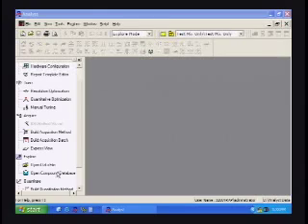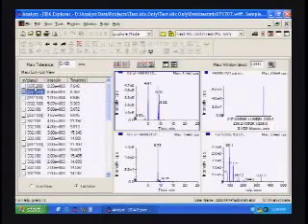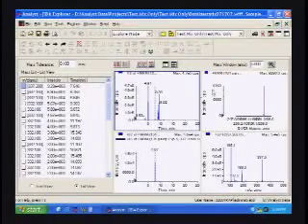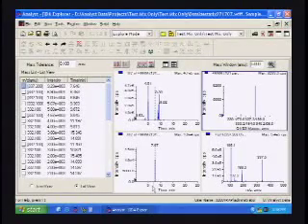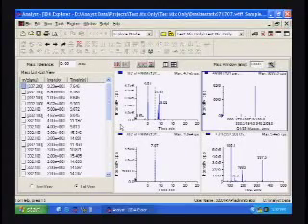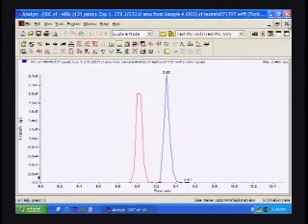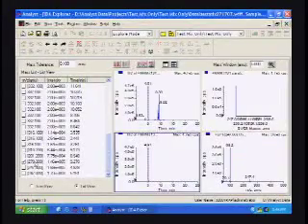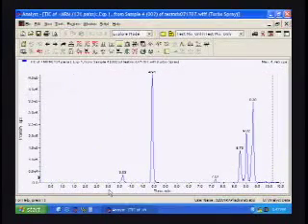LCMS 2007 : 6 : Standard Test Mixture